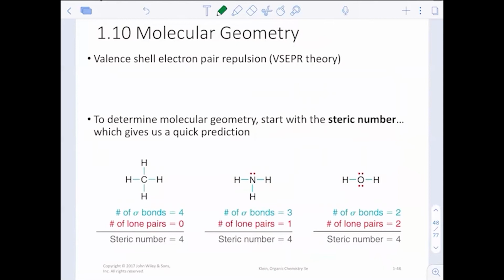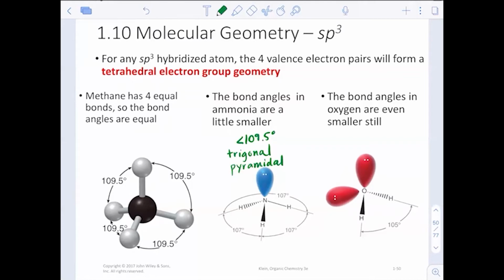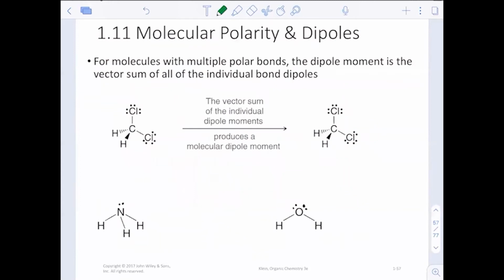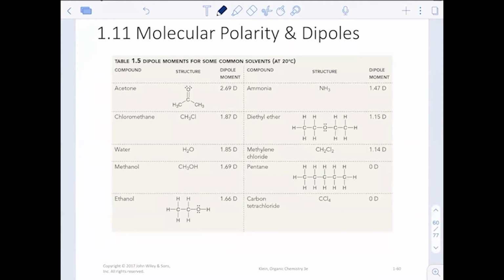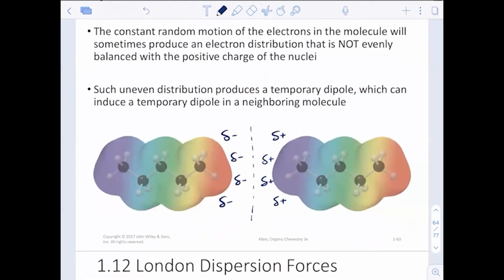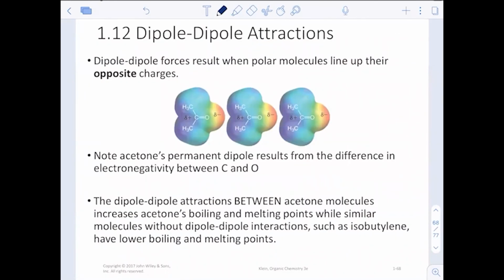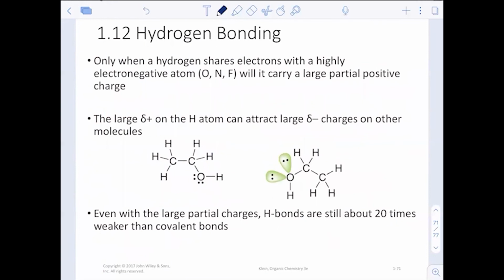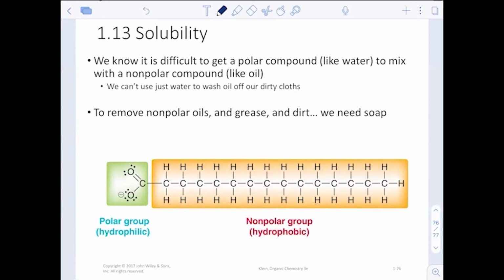Ochem Bonding III